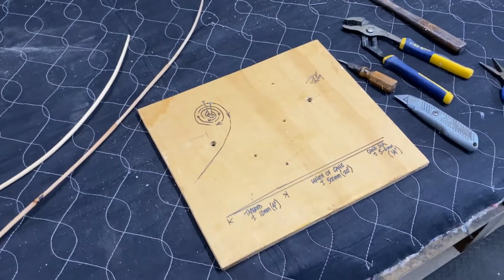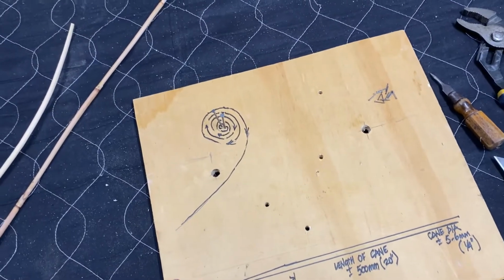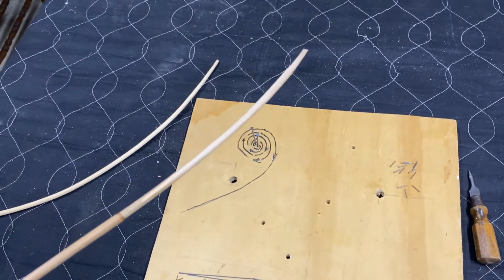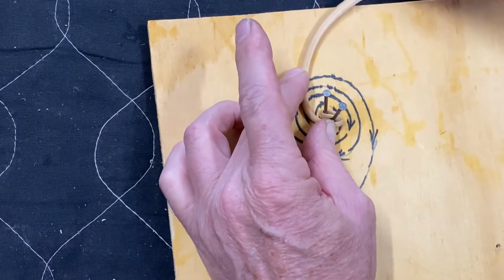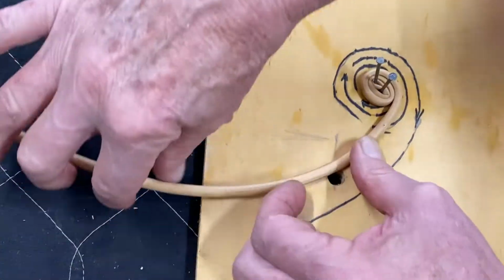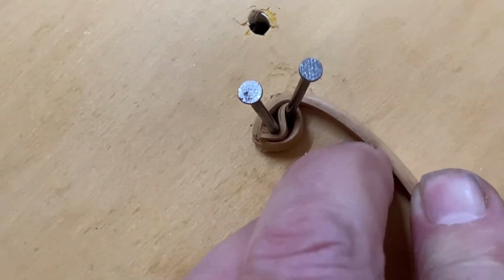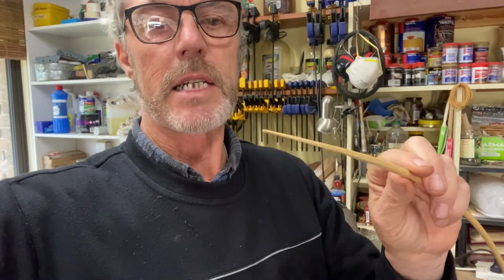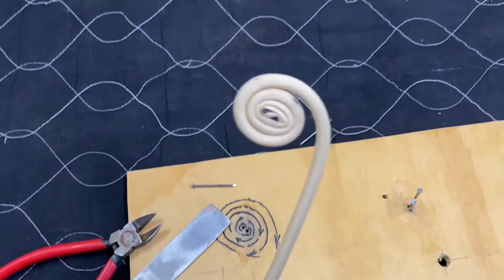How To Make a Curly Cue from Cane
How To Make a Cane Scroll, or otherwise known as a Curly Cue.